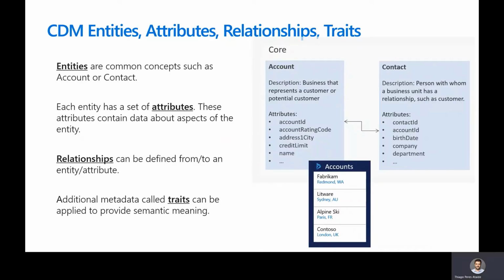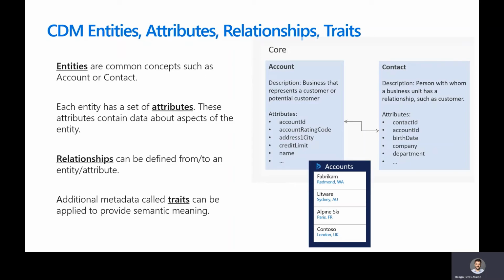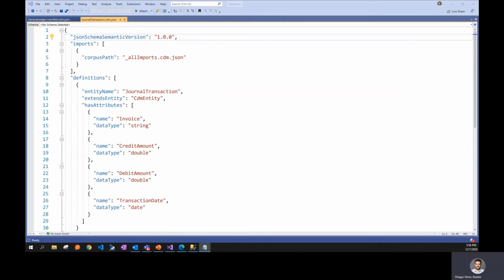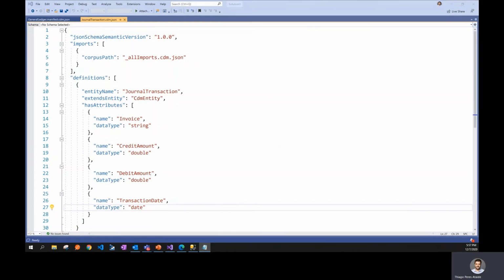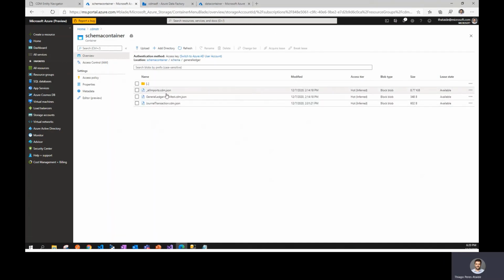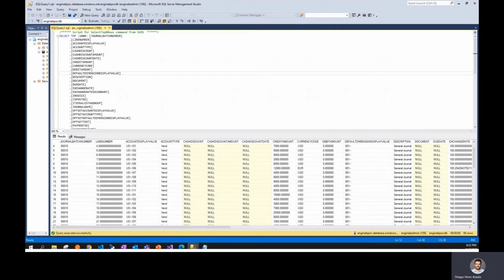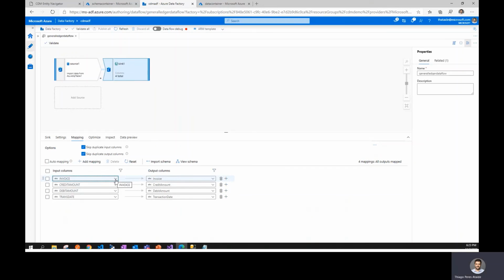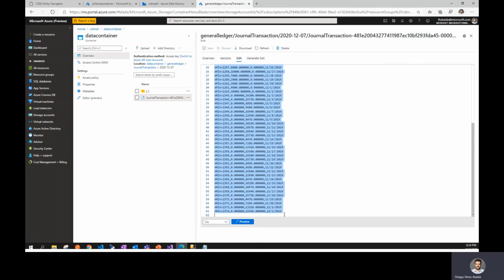Structured Data Ingestion with Common Data Model